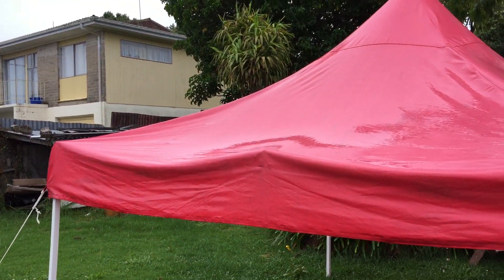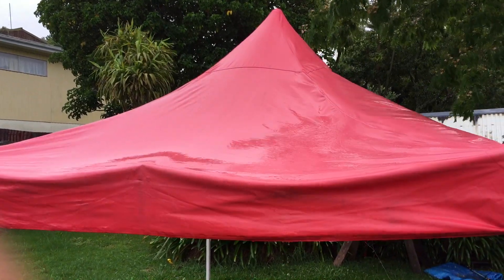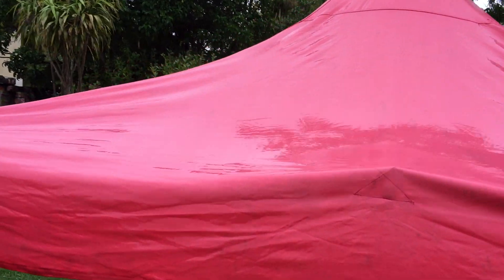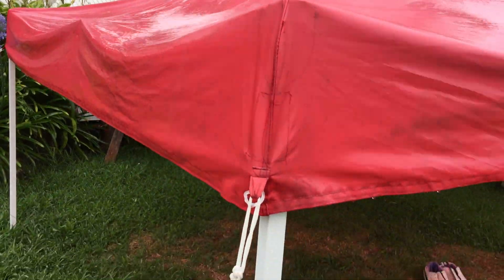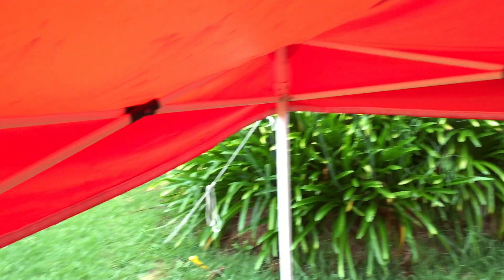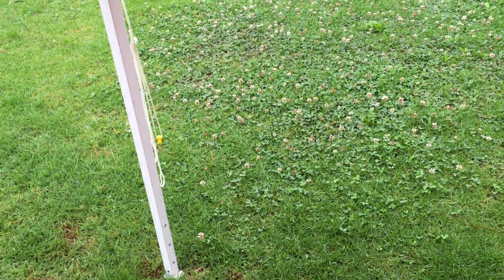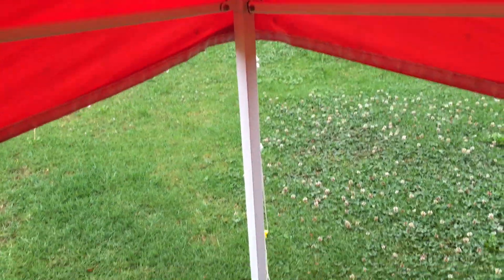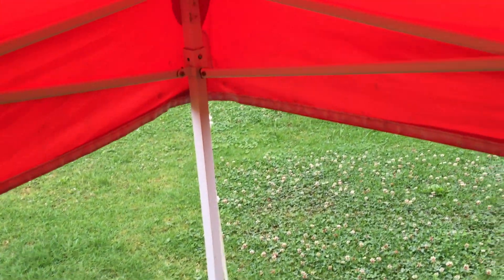Pop up Gazebo wet review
We check out a typical pop up gazebo in the wet and the wind.
First lower the gazebo to reduce the effect of the wind ripping out stakes and tabs which can lead to "pooling" of water in the material on the topside.
Redo the lines and pegs to ensure that the gazebo is secure in its new height and is tight enough at the corners to stop pooling of rainwater.
From the get go replace stakes and lines with stronger versions and go for longer stakes, remember that plastic stakes can still snap.
Look to replace screws and nuts with "self tapping" versions due to the vibrations caused by wind.
If tabs are ripping - look to put in two grommets (eyelets) per corner so that the lines go around the pole through the material instead of tabs.